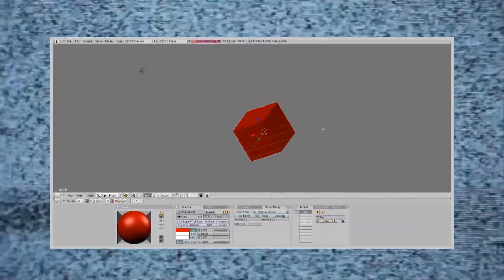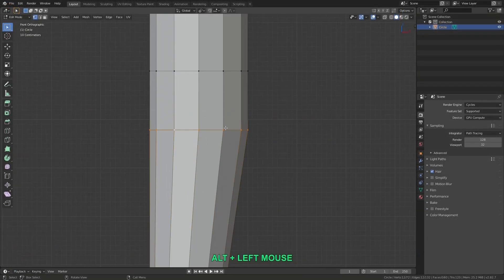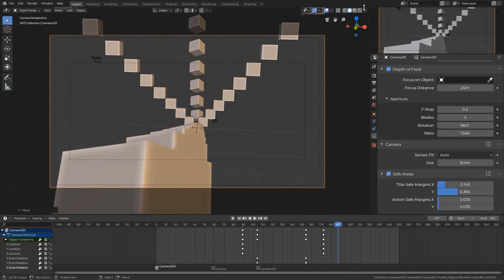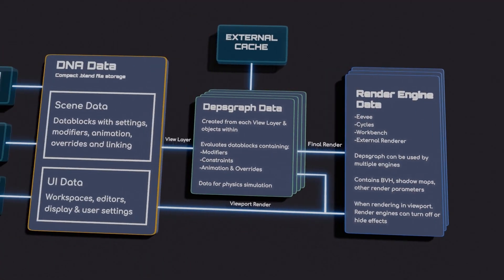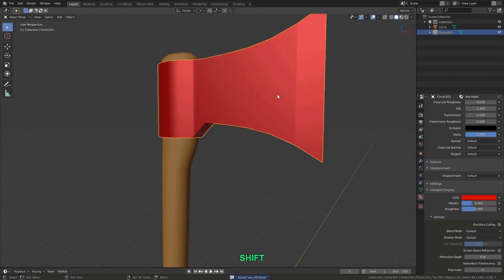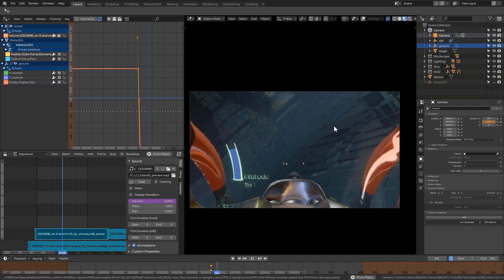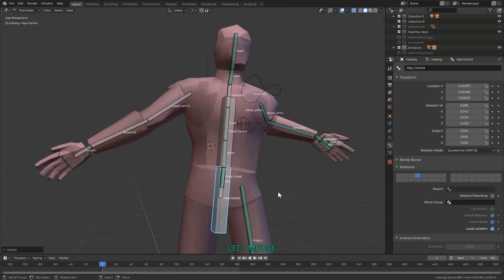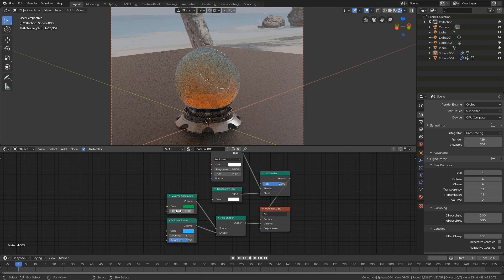The Blender Encyclopedia - Out Now!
Welcome to The Blender Encyclopedia, a complete reference and the most comprehensive training course available for Blender, a completely free 3D production suite.

This is the most essential resource for every Blender user to own. The Blender Encyclopedia will be of use throughout your entire 3D journey whether you're a complete beginner or have years of experience. No matter what job you’ve been entrusted with, or creative idea you want to make a reality, this is the most important reference guide you’ll own.